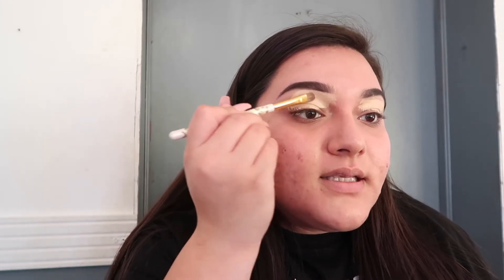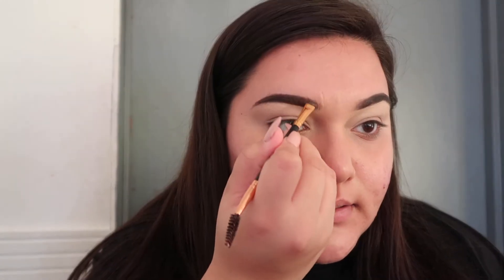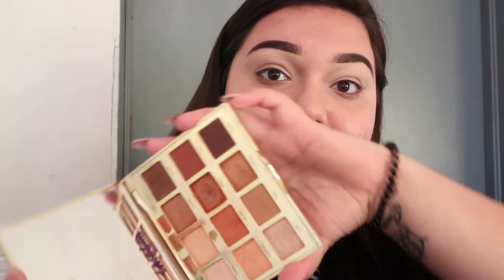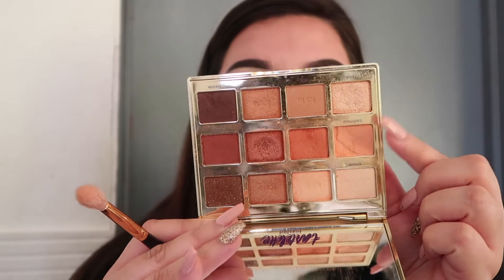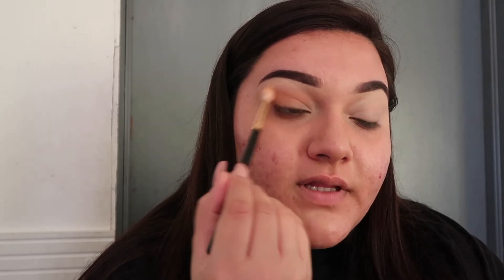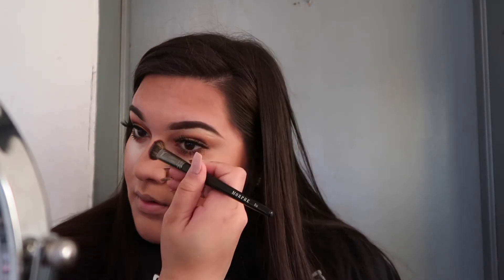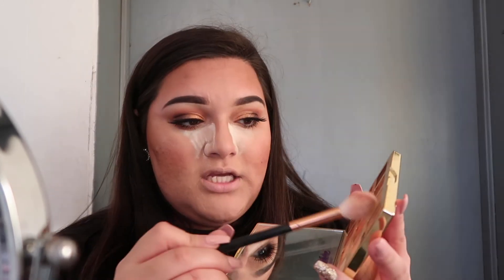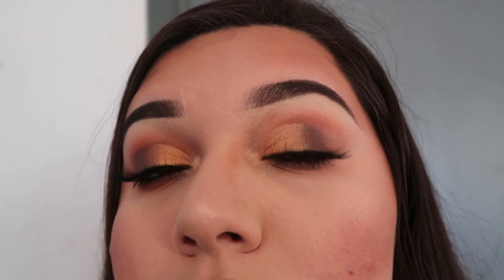Thanksgiving Glam | Throwback Thursday | JackiesLooks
Hey  Babes Welcome ❤️
HOPE YOU ENJOY TODAYS VIDEO
I Post Every Tuesday and Thursday See You Then

Beauty Jackies__looks
Personal Jckvlzqz

Jackieslooks

MakeupByJackieV

Velazquez1999

My channel is a get away from the real world, love & positivity fun times, and great laughs

JOIN THE FAM AND STAY GLAM
We do what we want on this channel
VLOGS, BEAUTY ,STROYTIMES and much more let me know what you want to see in the comment section.

             JACKIE🥰